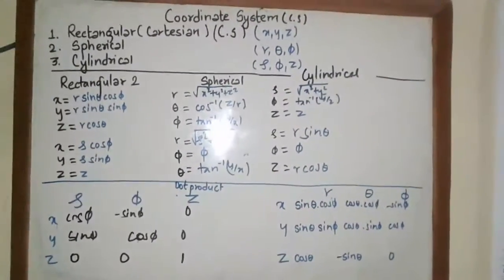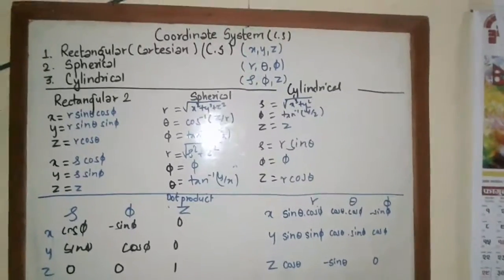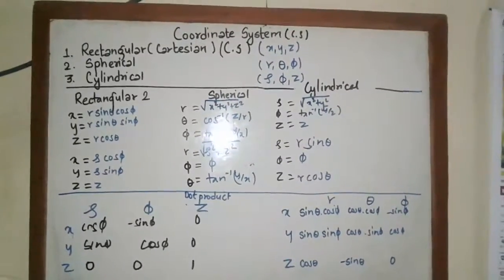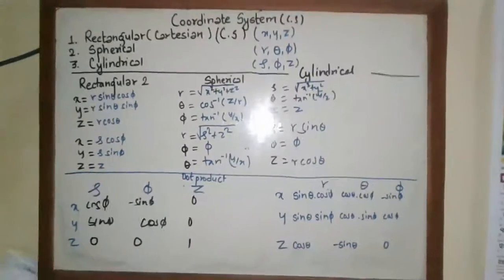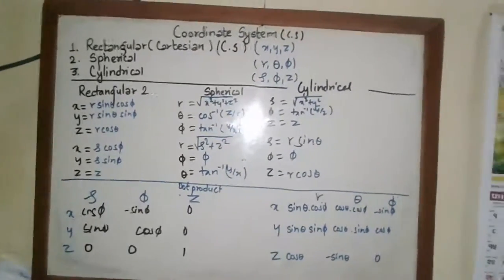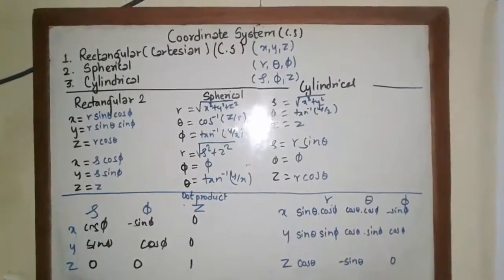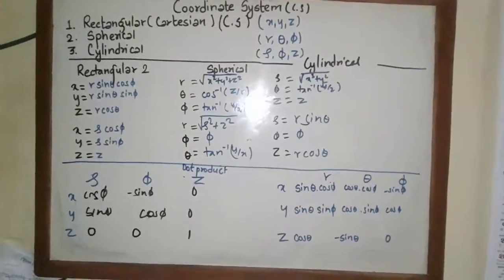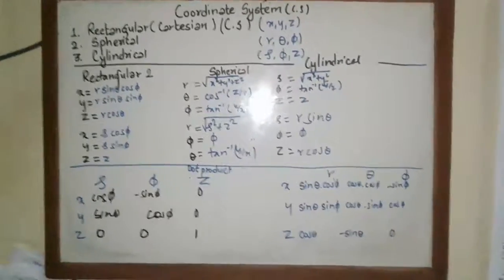Coordinate systems; transformation